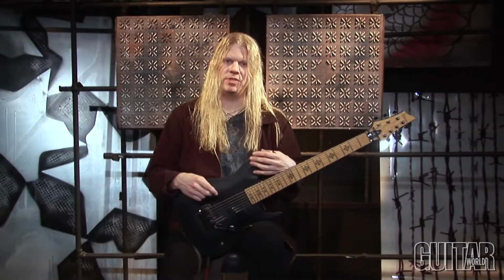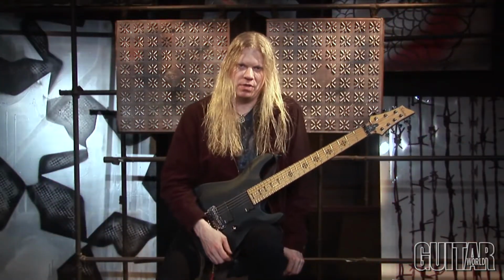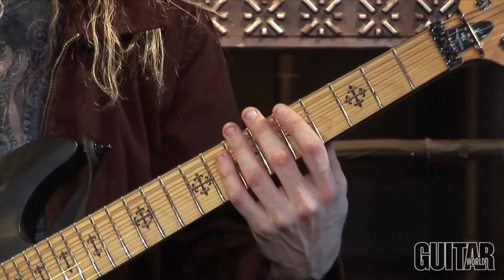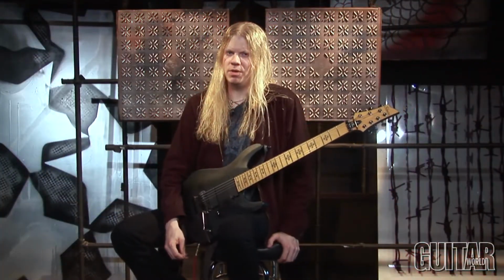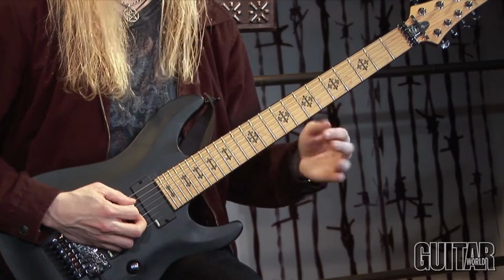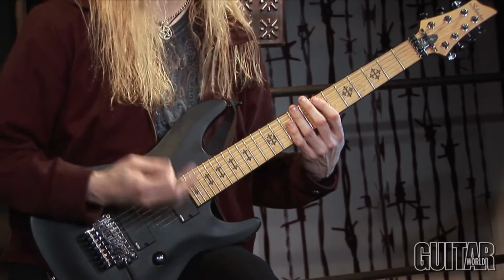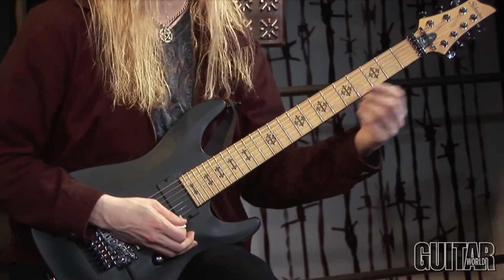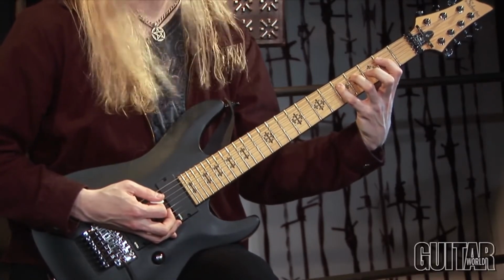Jeff Loomis The Merchant of Menace #2